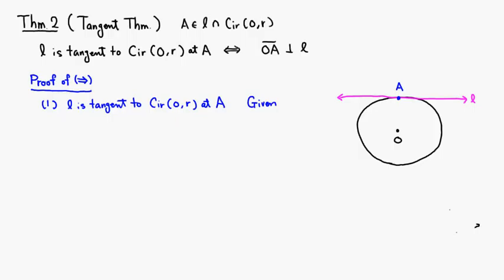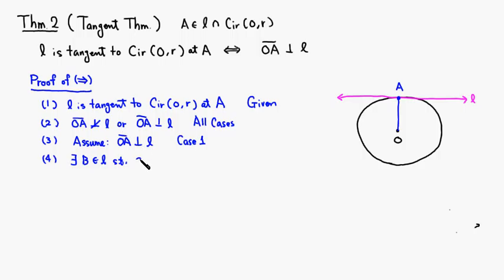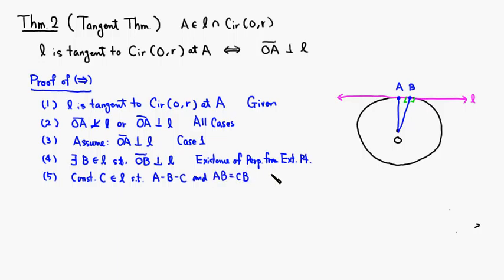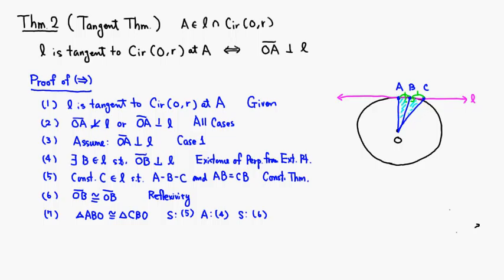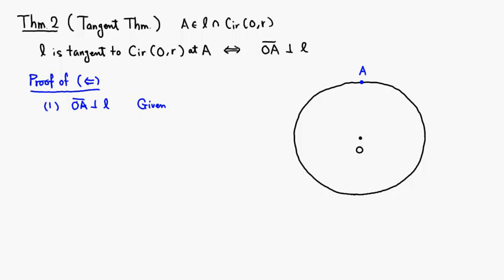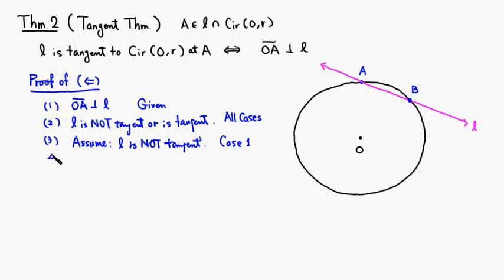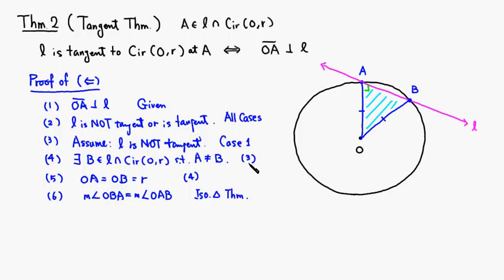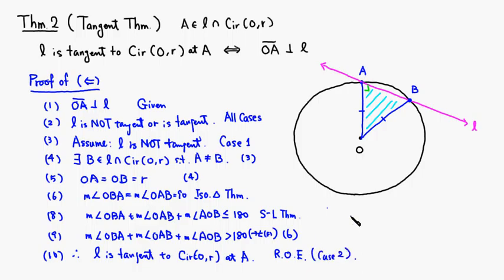MTH 530 Theorem 3.8.2 Tangent Theorem